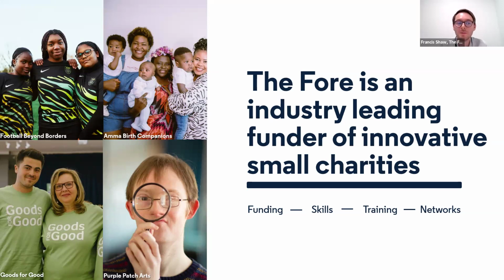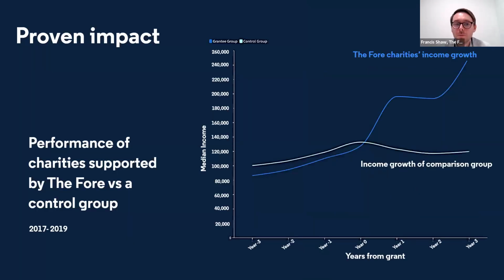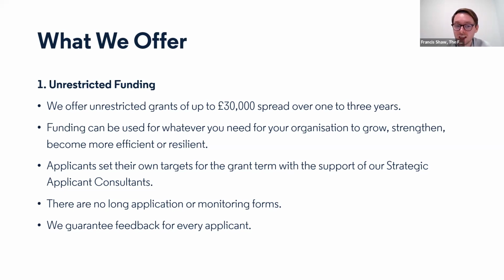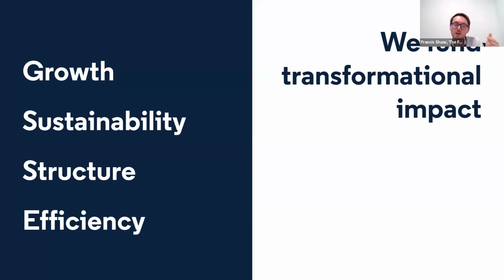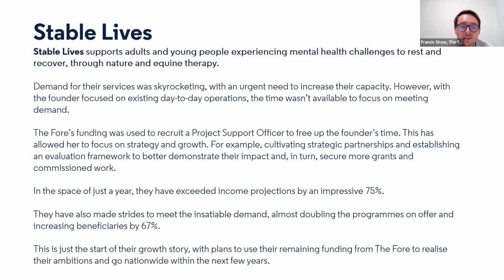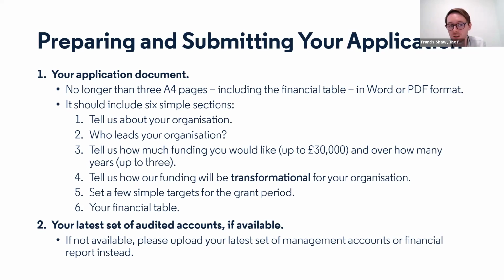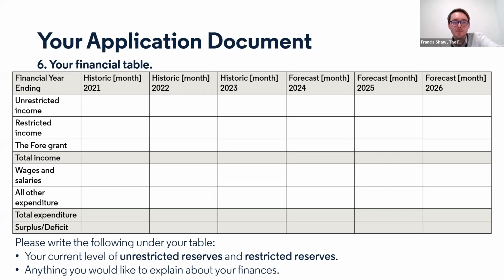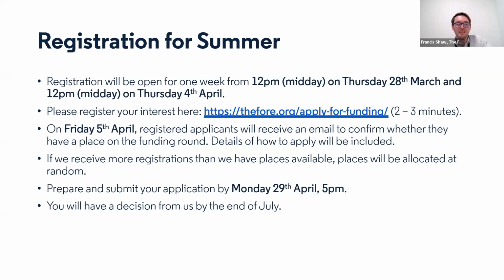BFG Francis Shaw The Fore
This Meet The Funder event features Francis Shaw, Head of Programmes and Impact at The Fore. The Fore turbo-charges exceptional small charities, through unrestricted grants. Since launching in 2017, they have distributed £9m in grant funding.

Francis explains what The Fore is about, how their application process works, what they fund and why, and shares some top tips for success when applying for funding. The session also includes a Q&A with attendees.